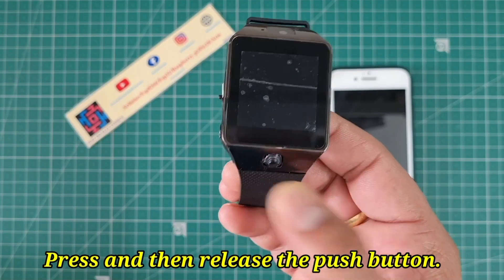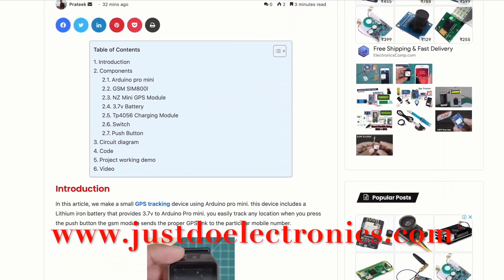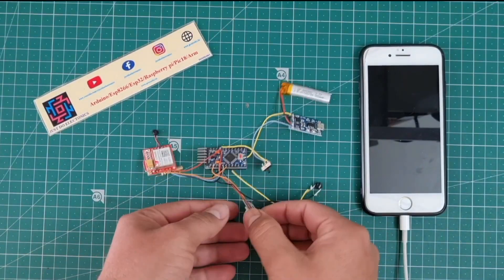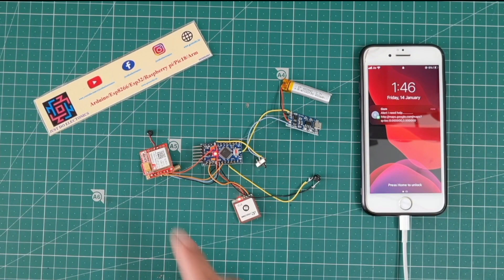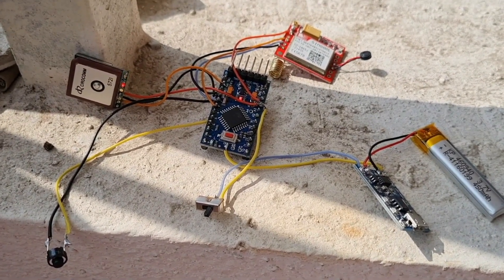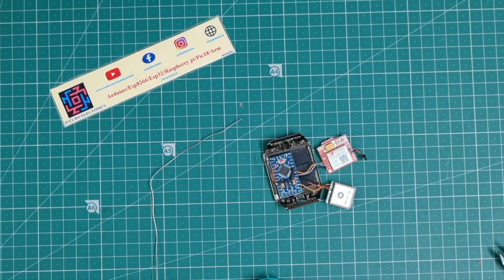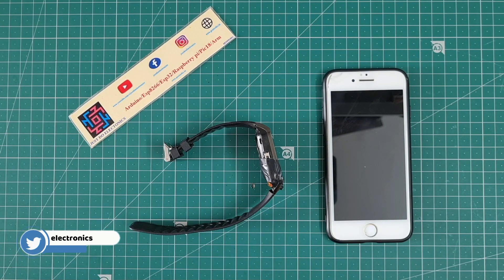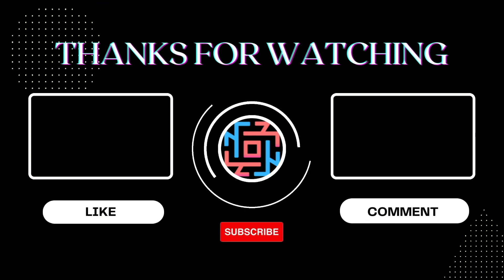Small GPS Tracker Using Arduino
In this Video, a small GPS tracking device using Arduino Pro Mini. this device includes a Lithium iron battery that provides 3.7v to Arduino Pro mini. you easily track any location when you press the push button the GSM module sends the proper GPS link to the particular mobile number.

Component Need
GPS Neo-6m Module
Push Button
10k Resister
TP4056
Mic
Lithium-ion battery